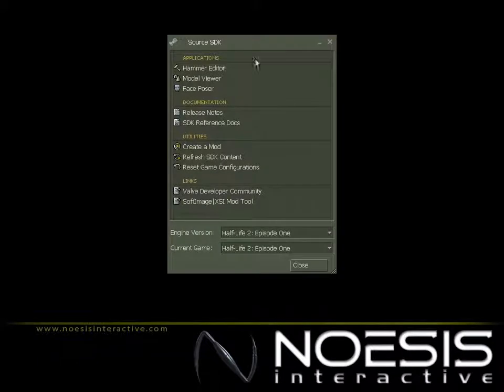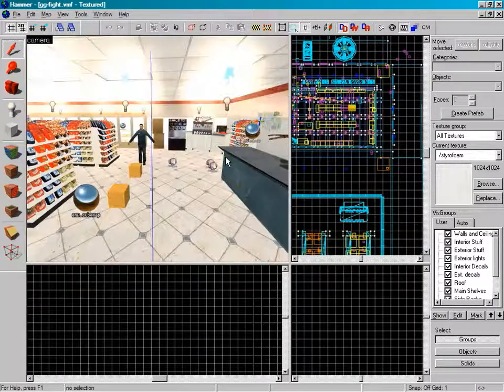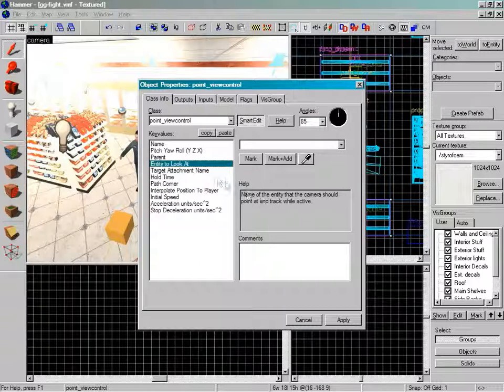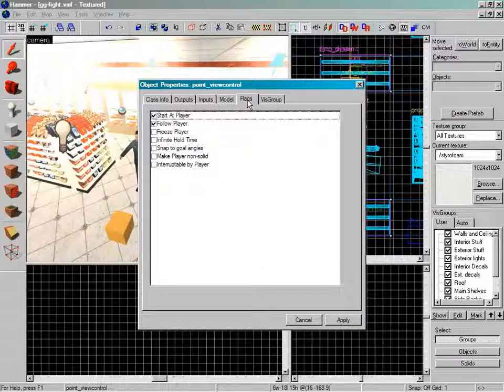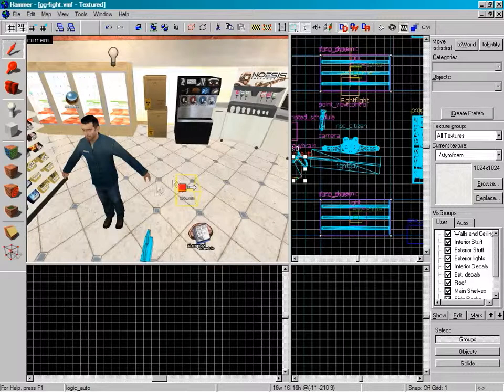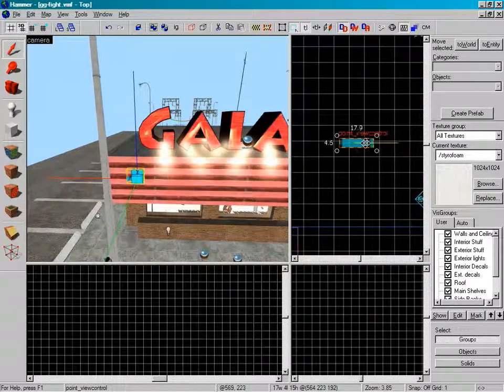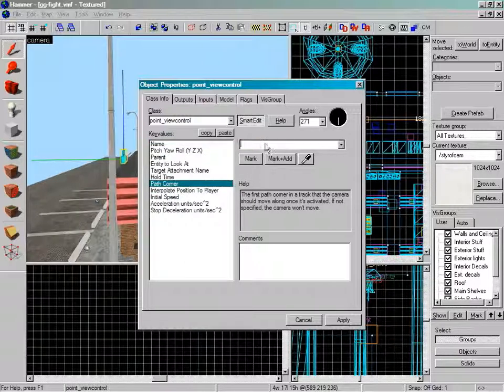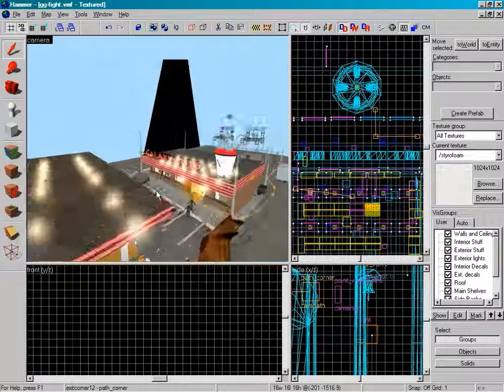056 - Point Viewcontrol Entity - Source Machinima Cinematography